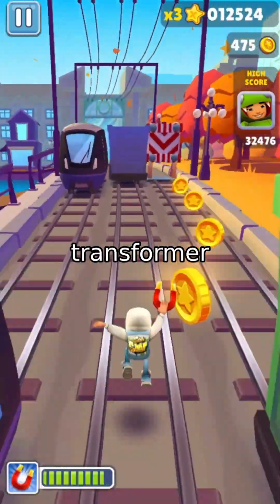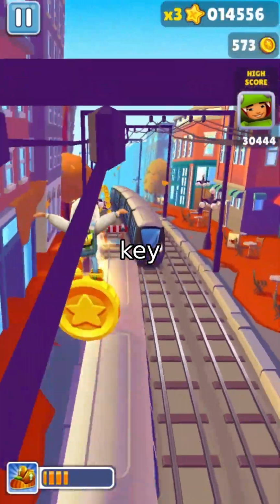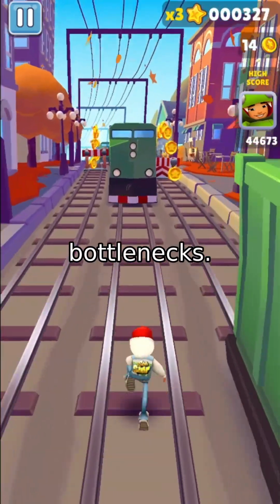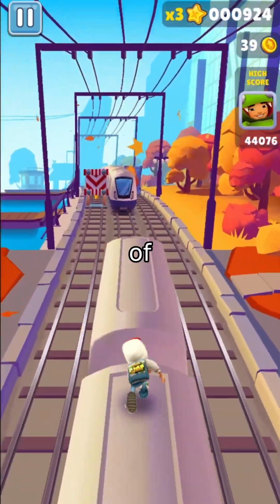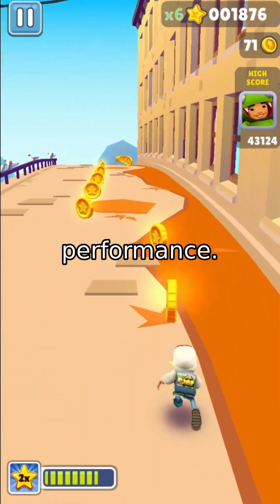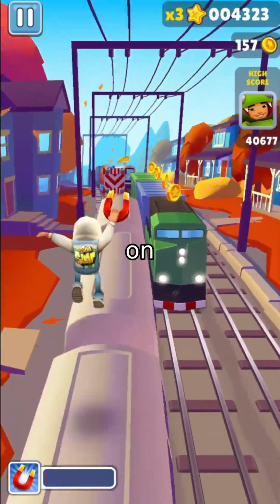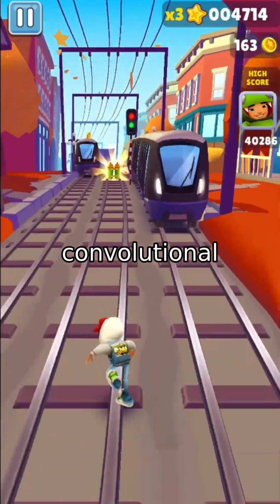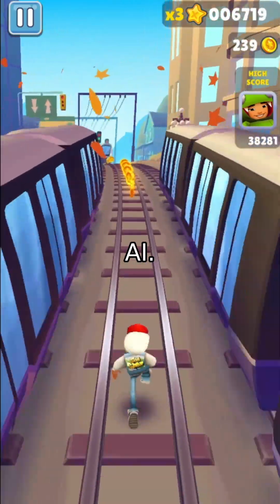Transformer AI Secrets Revealed (2024)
🚀 Ever wondered how AI understands human language? Transformers are the secret sauce behind GPT, BERT, and more! But how do they really work? Dive into the *technical heart* of transformer research and unlock the secrets of self-attention, sparse training, and next-gen AI architectures!

- Master **self-attention mechanisms** that let AI grasp context like never before 🧠
- Explore cutting-edge innovations: **sparse attention**, **MoE (Mixture of Experts)**, and **LoRA** for efficient training 💡
- Discover how models like **GPT-3** and **Switch Transformers** tackle scalability challenges 🧮
- Peek into the future of AI: hybrid architectures, lifelong learning, and ethical design 🌍
- Learn how **Python**, **TensorFlow**, and **PyTorch** power modern NLP breakthroughs 🧮

**Ideal for intermediate to advanced learners** diving into AI research, NLP, or deep learning. Whether you’re building models or just curious about the tech behind ChatGPT, this video breaks down *advanced concepts* with clarity!

🔔 Drop your questions below—let’s decode the future of machine learning together! 💬✨